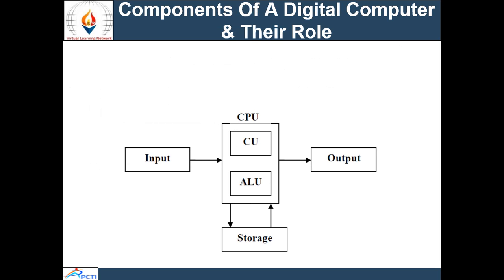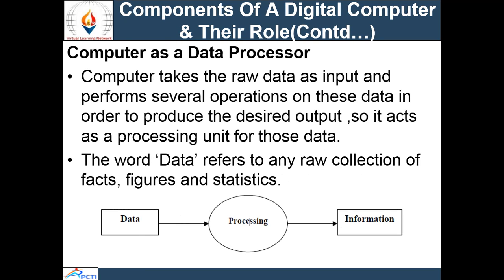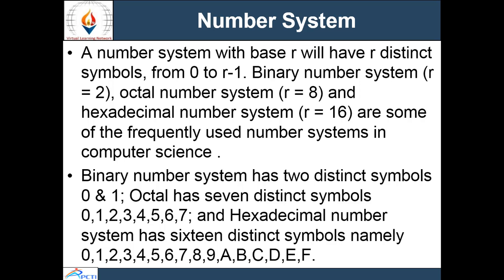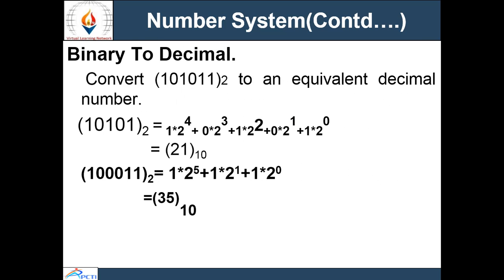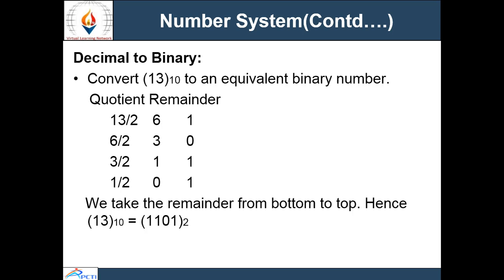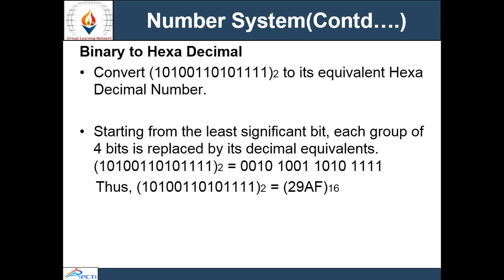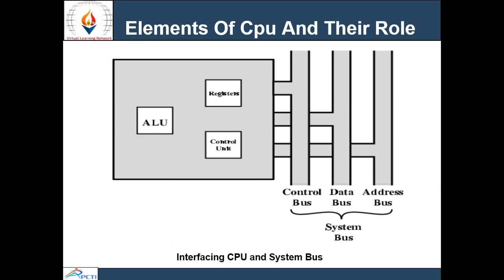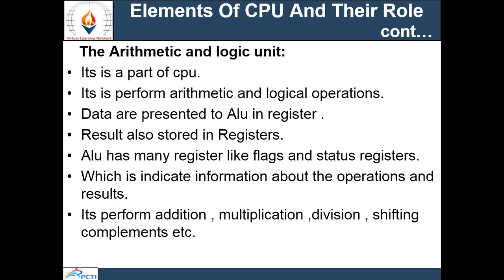bcs 11 block 1 unit 2